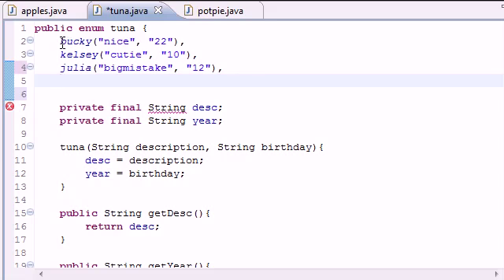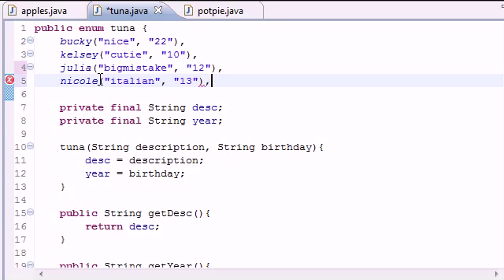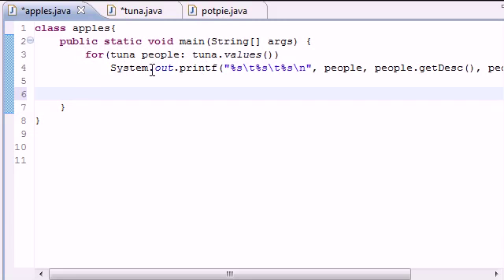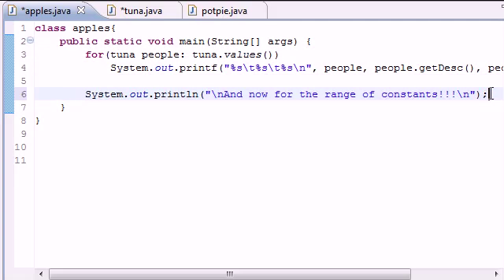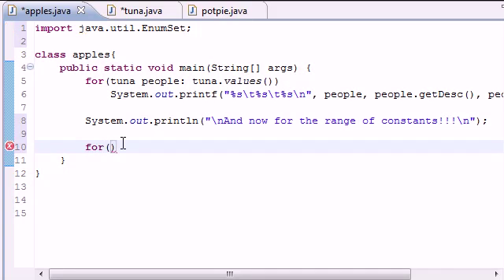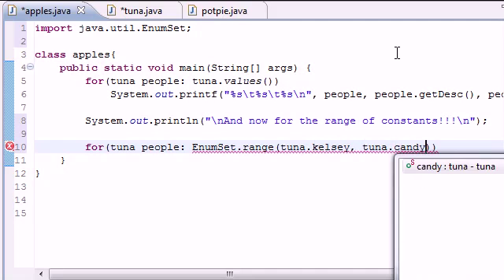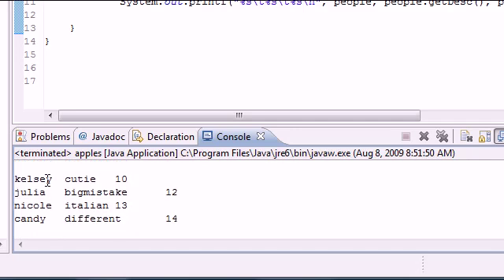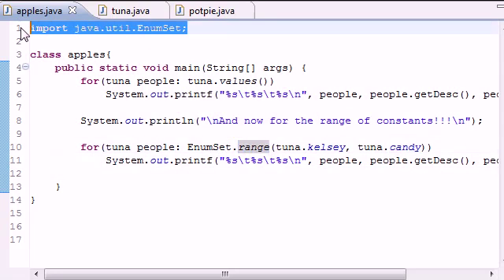Java Programming Tutorial 45 - EnumSet range